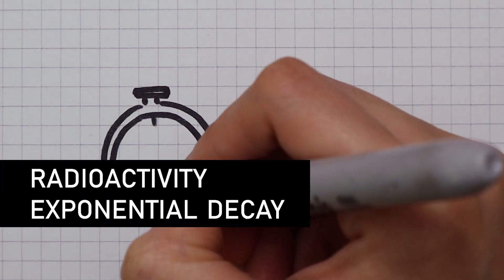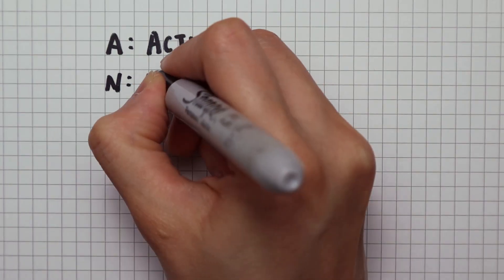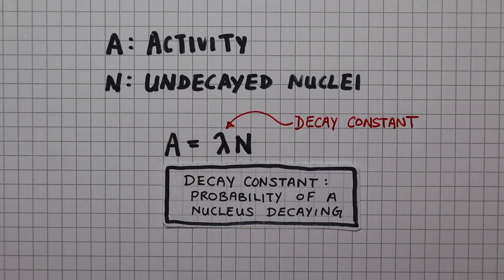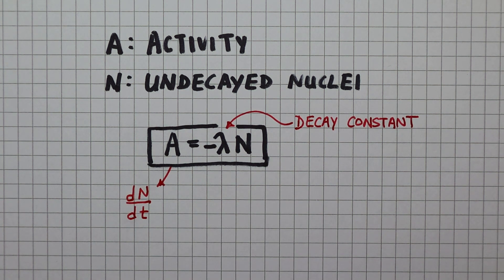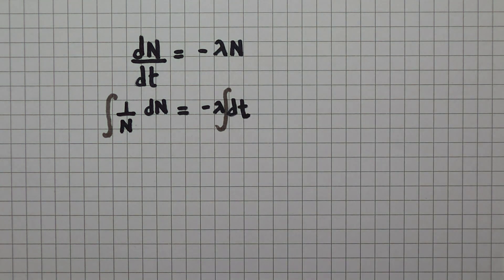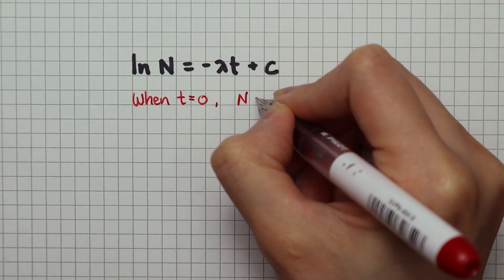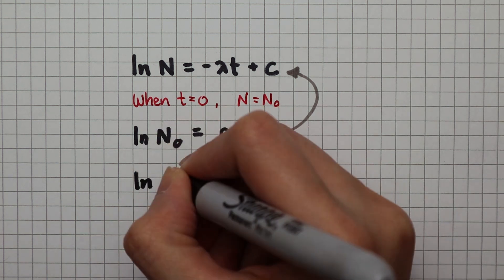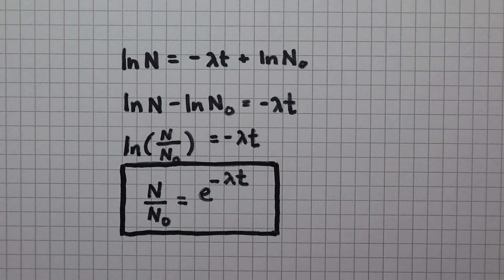Simple Derivation of Radioactivity Exponential Decay Equation - A Level Physics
Learn to derive the equation for nuclear exponential decay using integration.